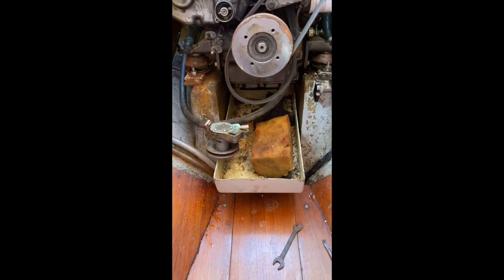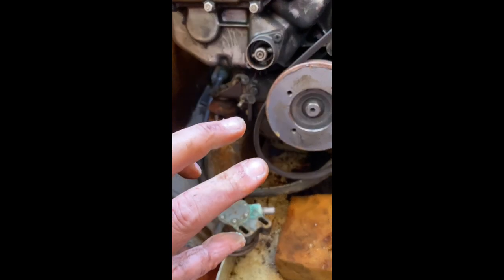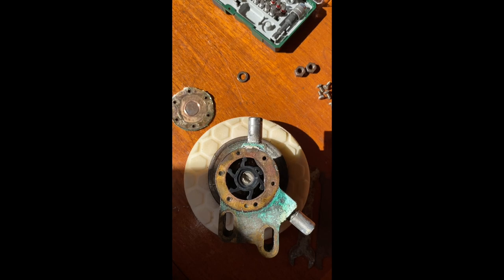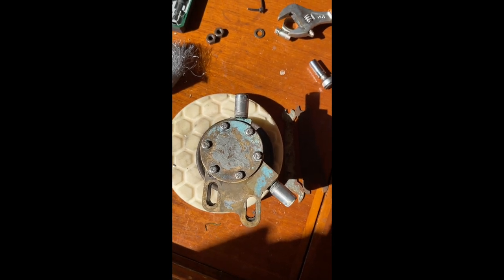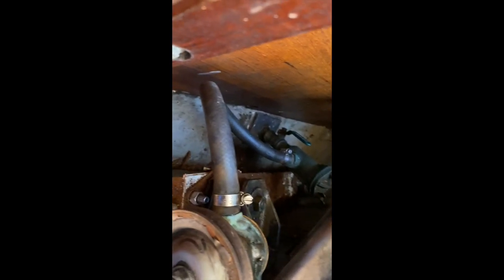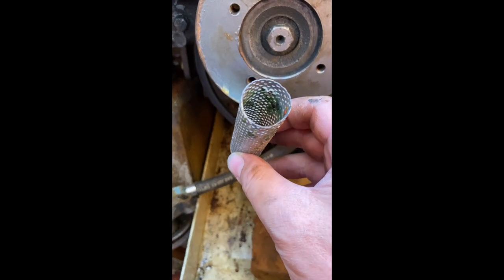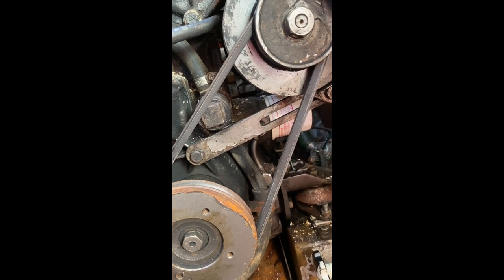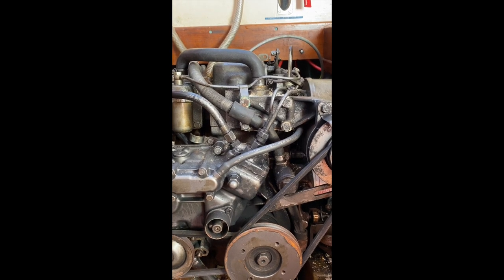Twister Draig Y Mor 2024#Impeller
2QM15 impeller check